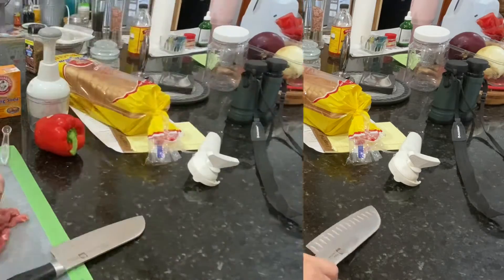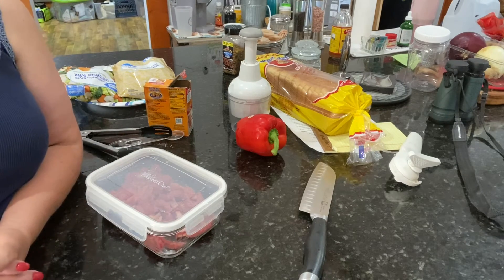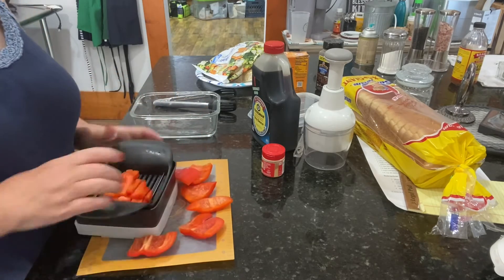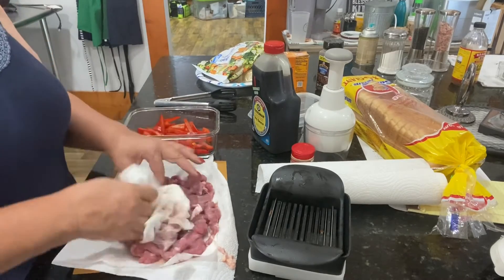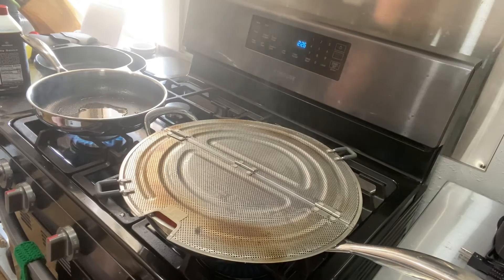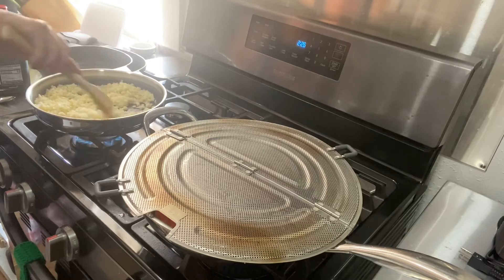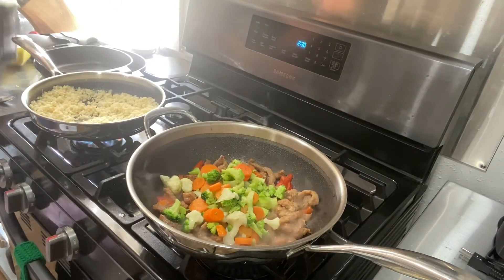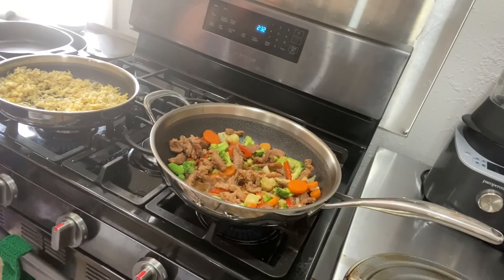How to make tender stir fried beef and fried cauliflower rice